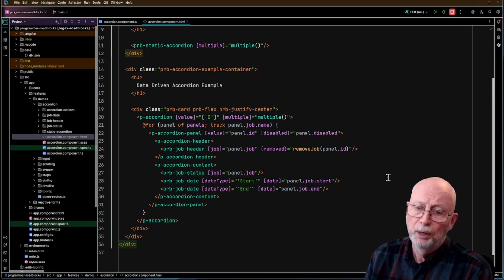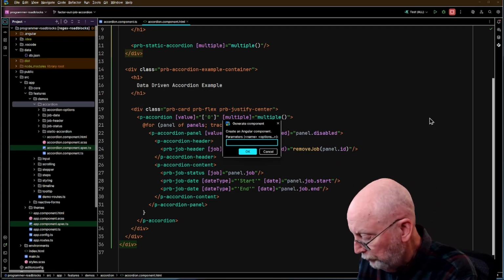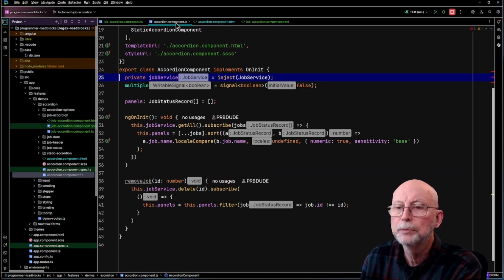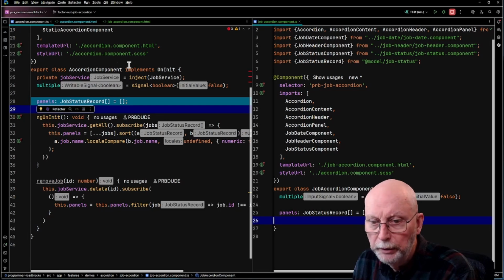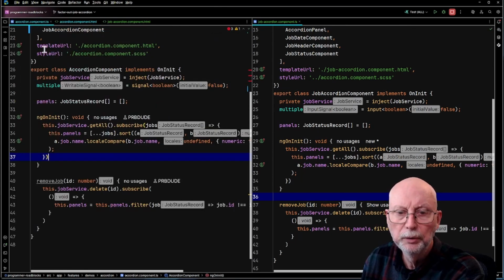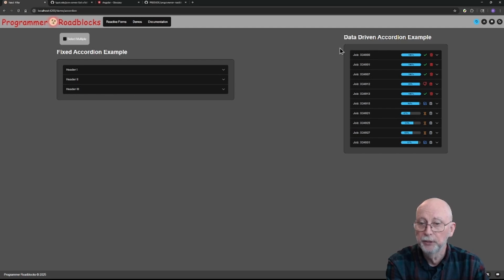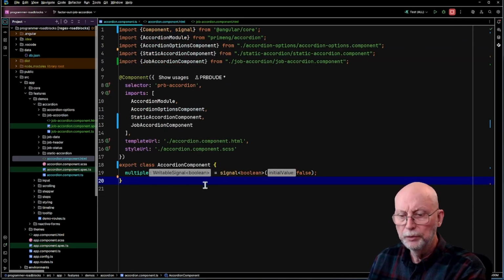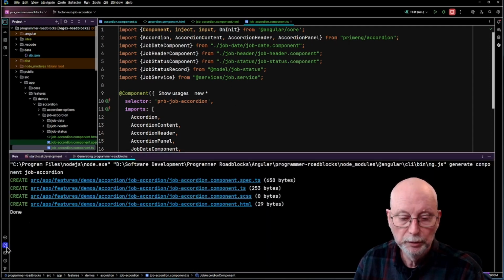Refactoring in Realtime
This video will show you how easy it is to refactor a component in Angular using WebStorm IDE.

The code is in GitHub.